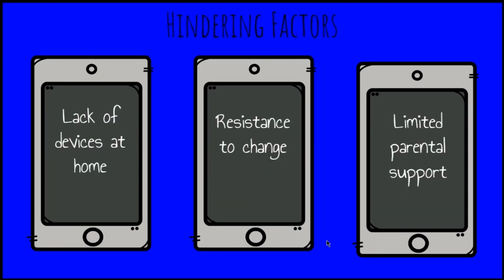S Booker Week 8 Summative Assessment Instructional Content in Multiple Forms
Teaching future educators how to use the flipped classroom model when teaching math